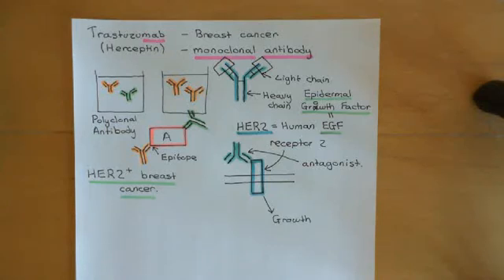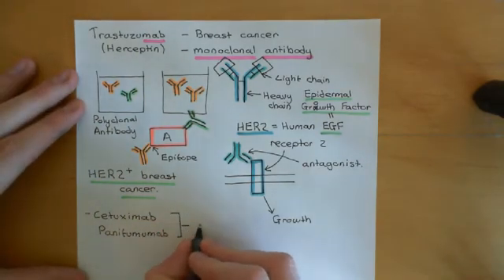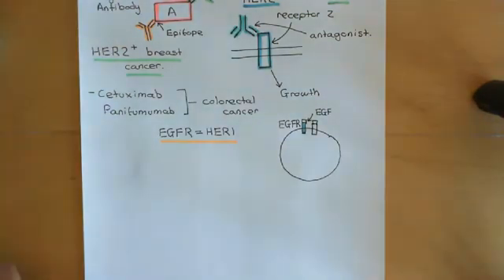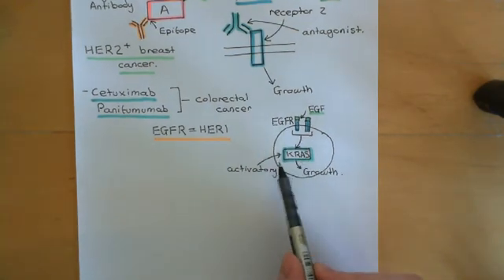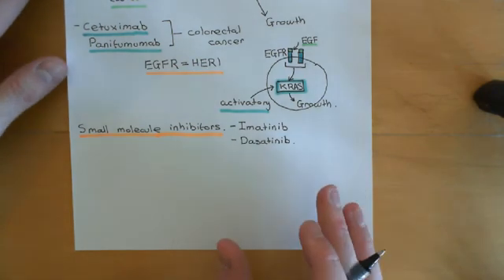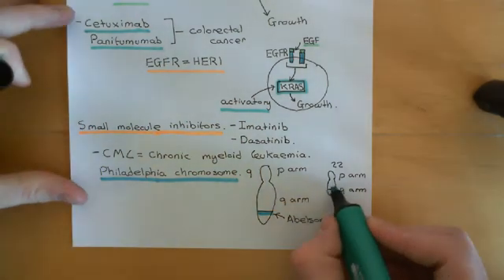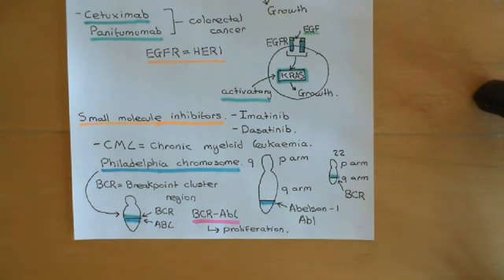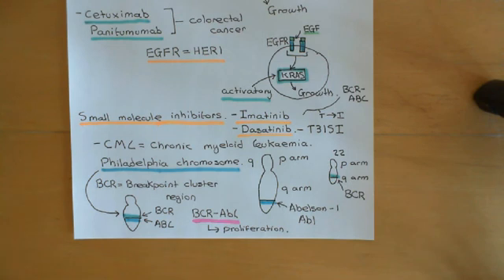Personalized Cancer Medicine Part 5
In this video we discuss examples of the beginnings of personalized cancer medicine and pharmacogenomics.